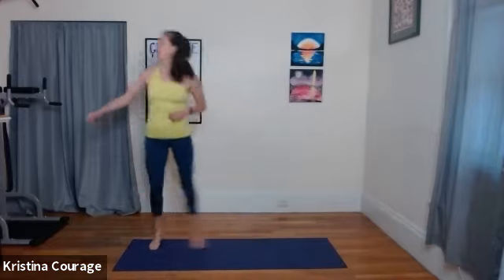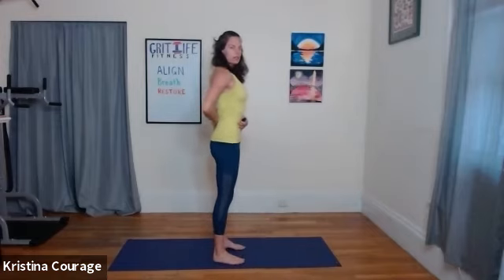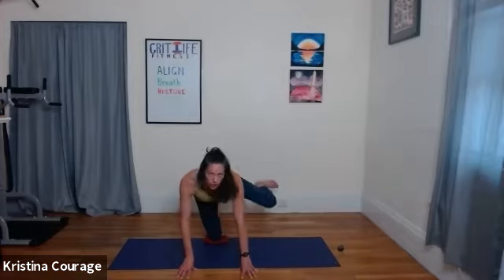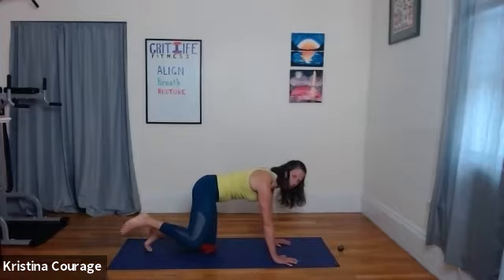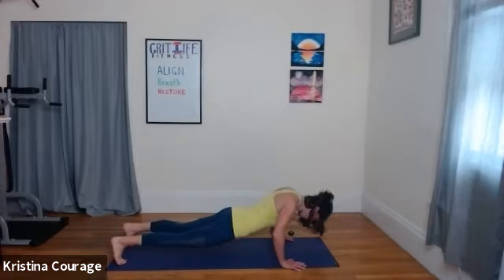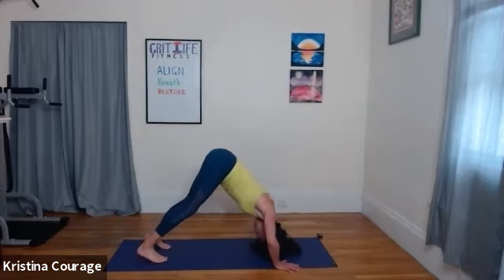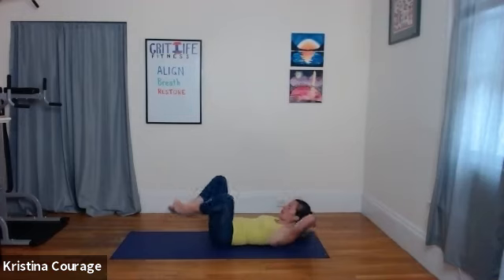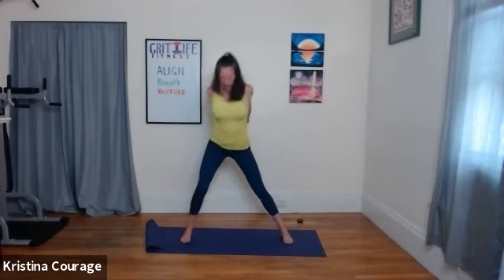55 min. Total Body Conditioning Class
Recorded Live and unedited with Personal Trainer, Group Ex Instructor & Running Coach, Kristina Courage.
Total Body Conditioning includes warm-up, main sets and cool down.

Enjoy at your own risk!